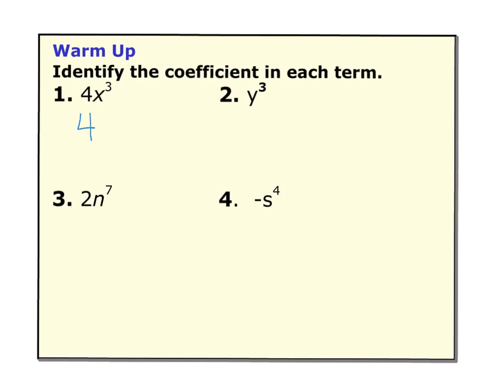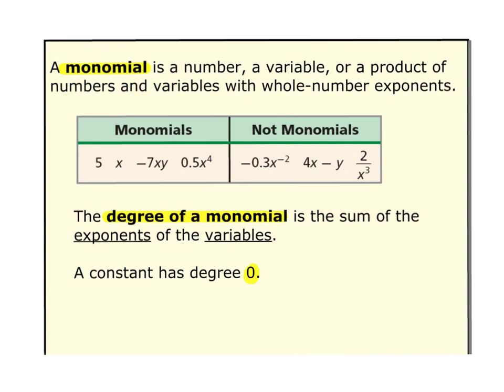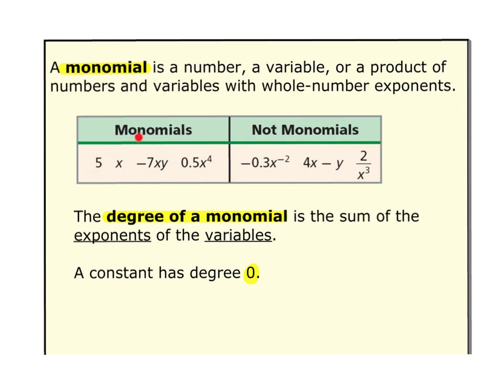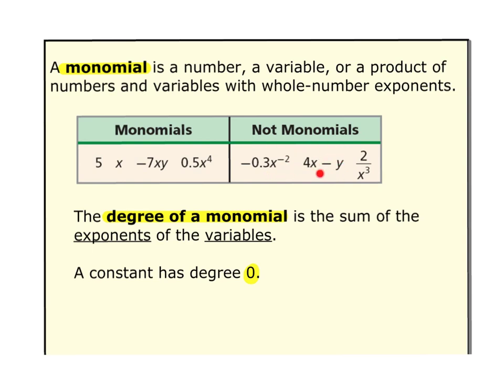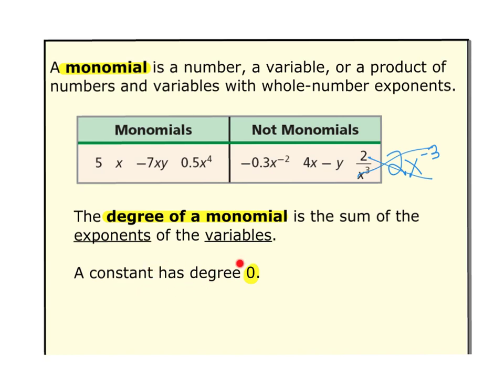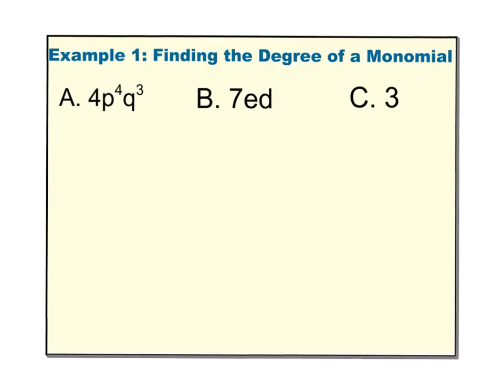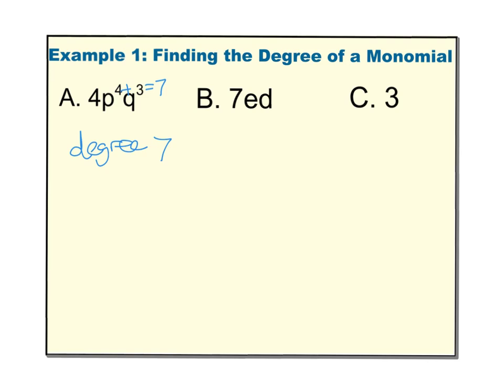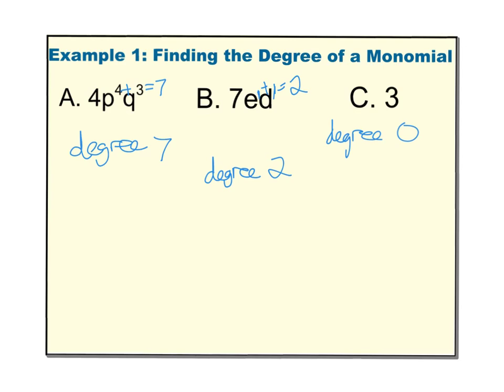Degree of Monomials - notes